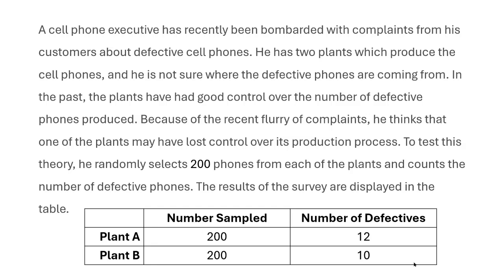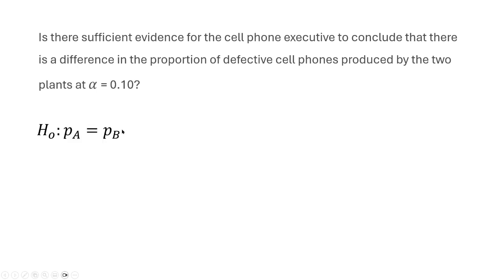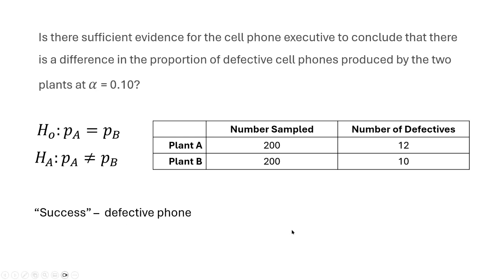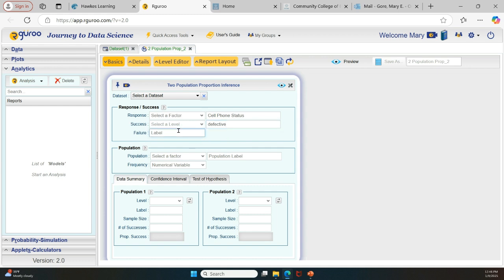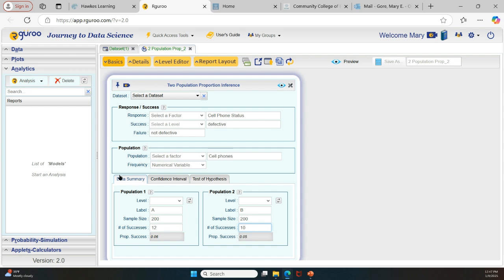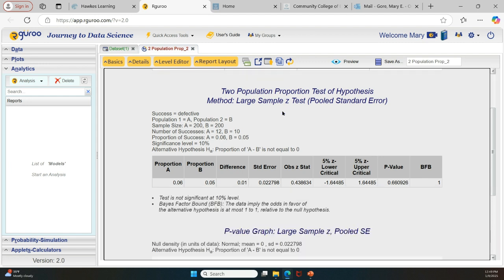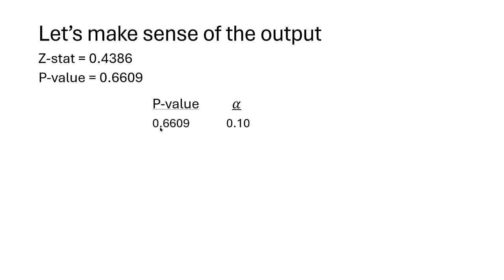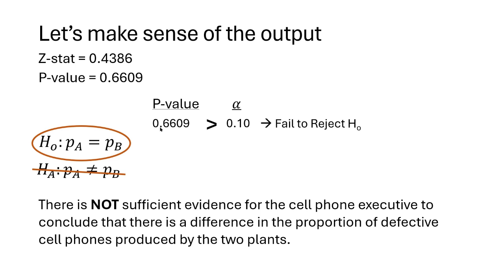Hypothesis Test of 2 Proportions and Rguroo